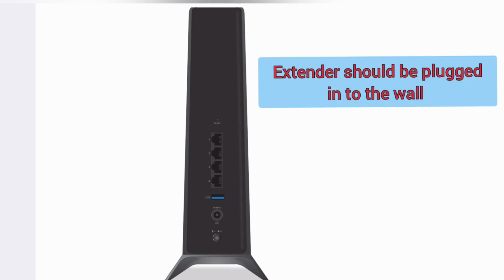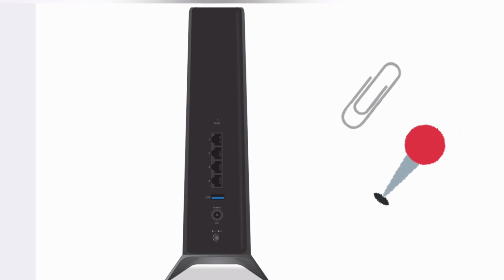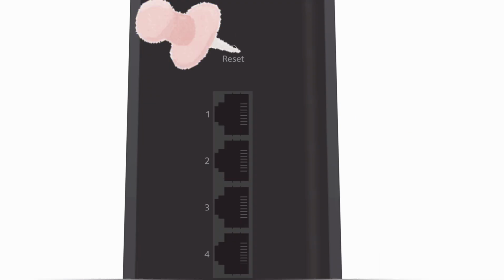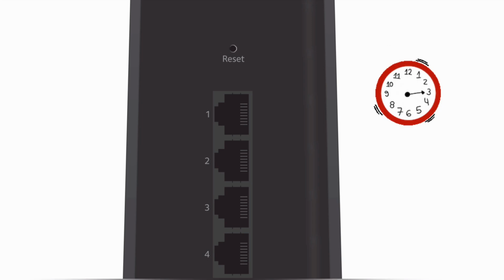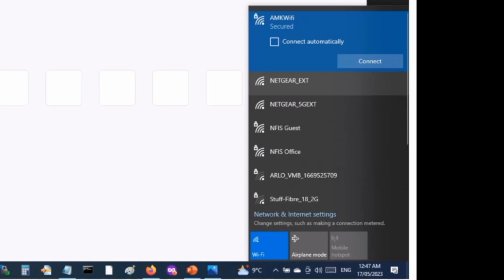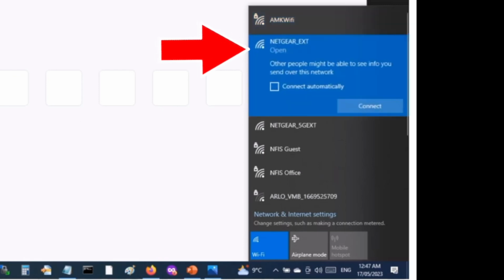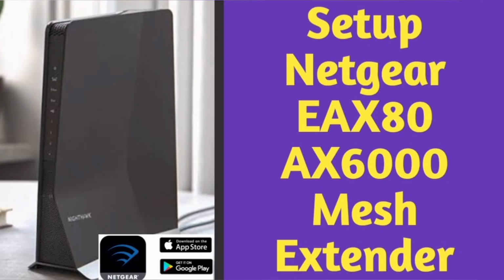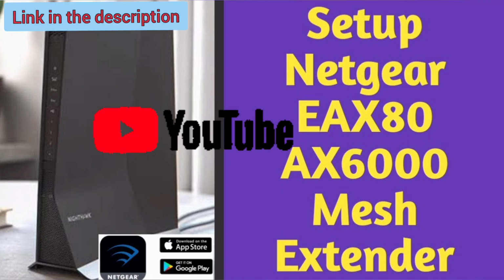How To Reset Netgear Eax80 Ax6000 Mesh Extender | Reset Any Netgear Extender This Way | Devicessetup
To reset netgear eax80 mesh extender you will need to put the paper clip inside the reset hole of the extender for 10 secs while the ext is still plugged in to the wall. After 10 secs take the pin out and wait for another 2 mins before starting the setup again.